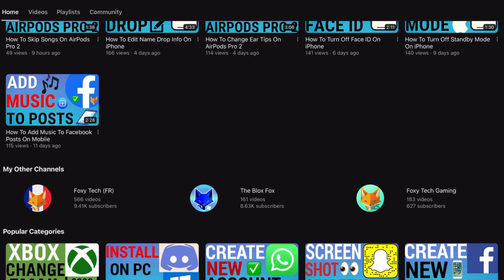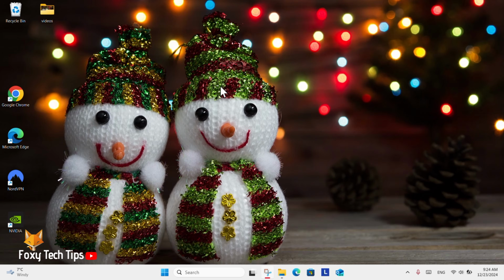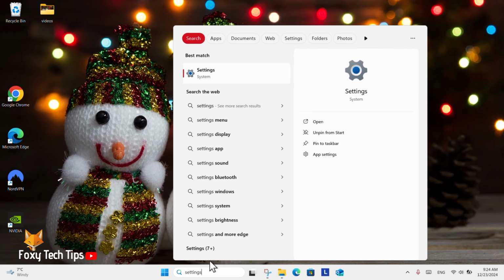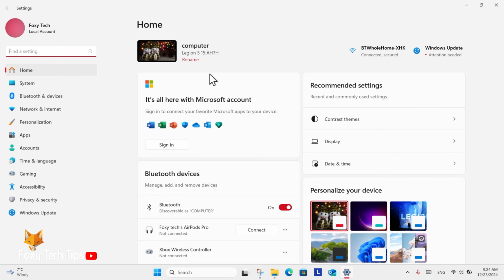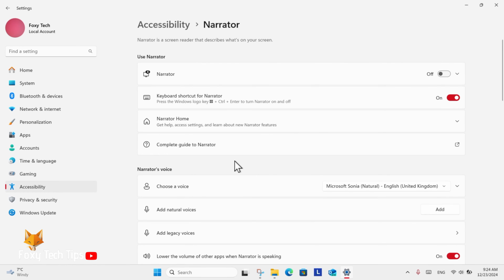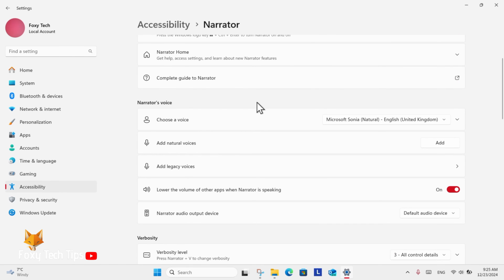Windows 11: Change Narrator Audio Output Device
Easy to follow tutorial on changing the narrator audio output device on Windows 11. This will change what audio device the narrator will speak from.

In accessibility settings, select “narrator”.

In narrator settings, scroll down to the “narrators voice” section and you'll see the option for “narrator audio output device”. Click the dropdown box beside it and you can change the audio device that narrator plays from.